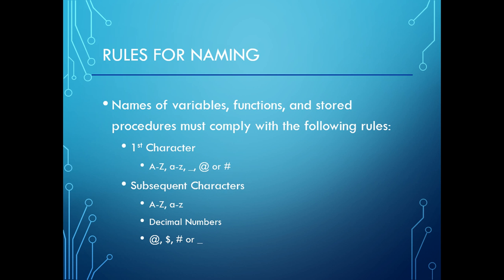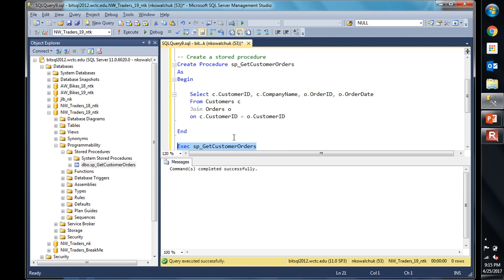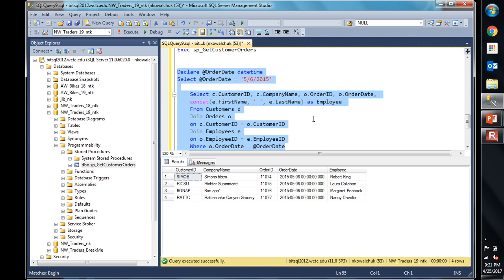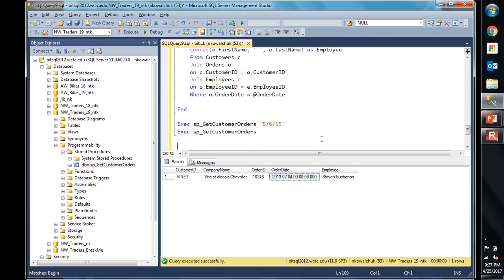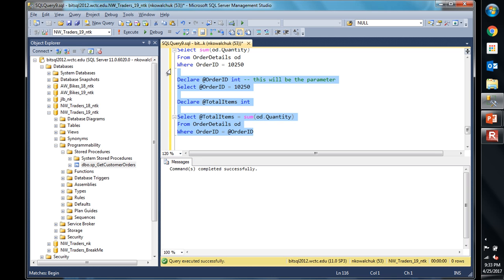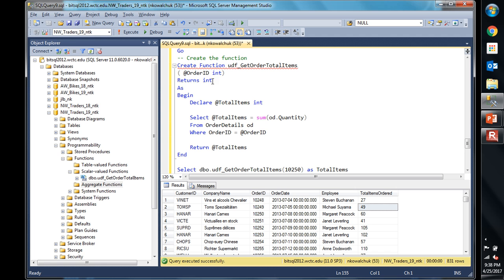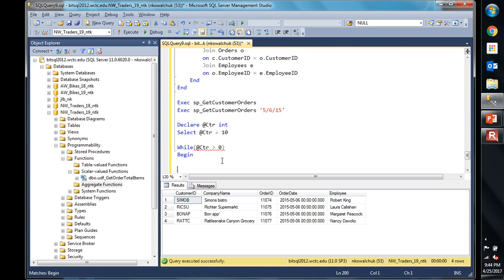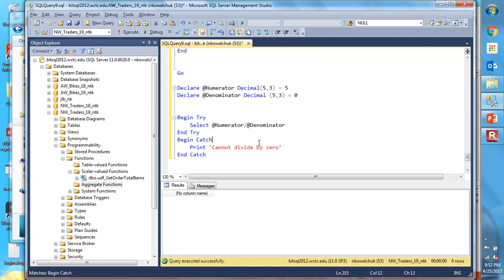Stored Procedures & User Defined Functions